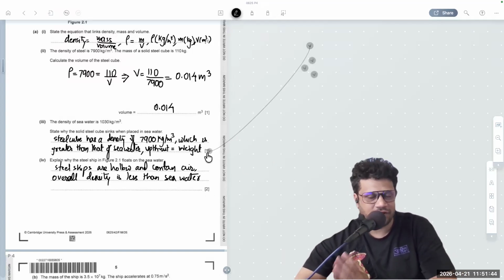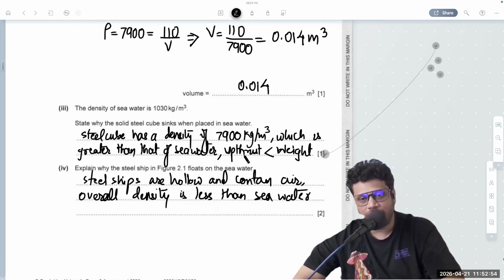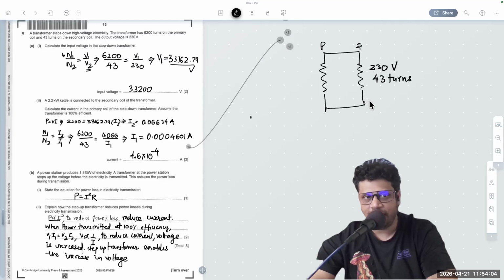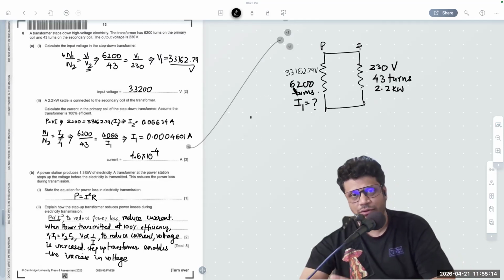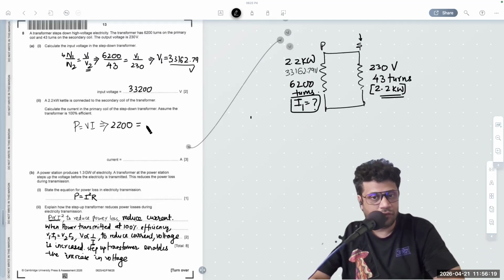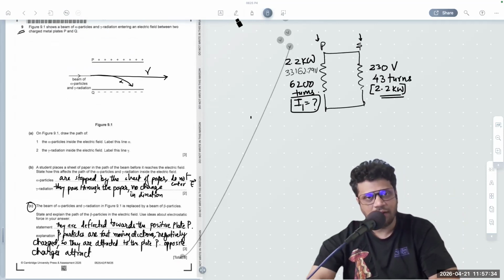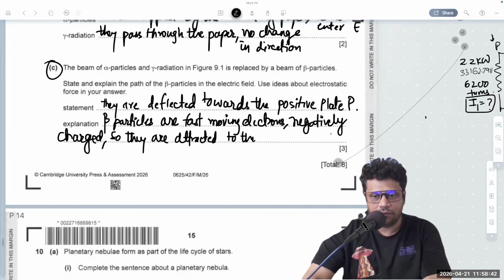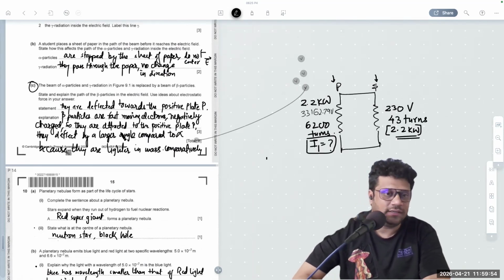IGCSE Physics Feb:March 2026 Paper 4 – Important Corrections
This video corrects mistakes in 2(a)(iii), 4(b)(i), 8(a)(ii), and 9(c) from the main walkthrough.
Please watch this before attempting those questions.Here's the Link to the Walk through I am talking about in this video